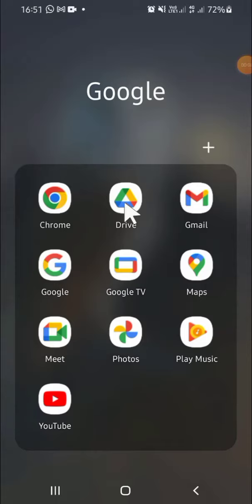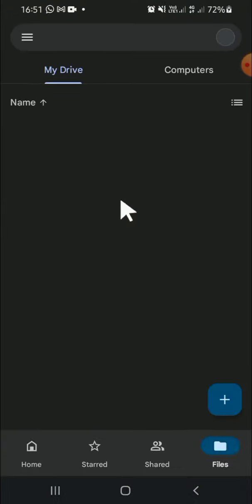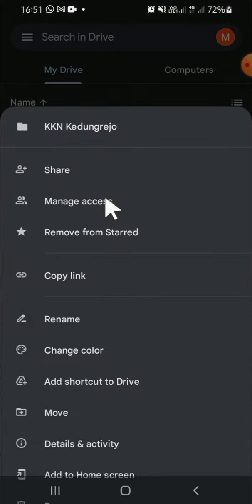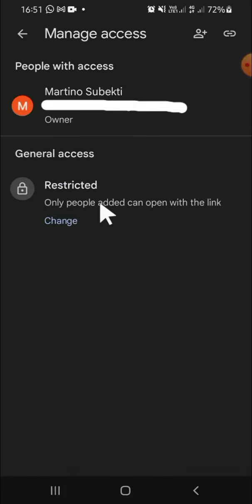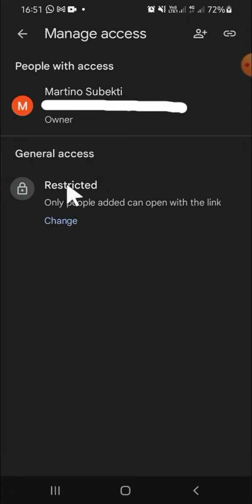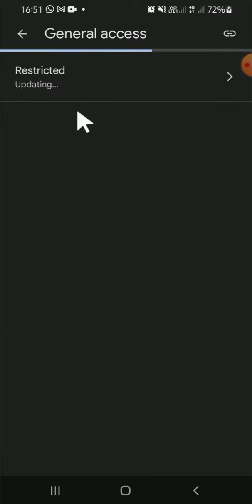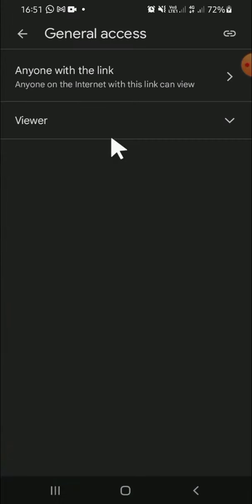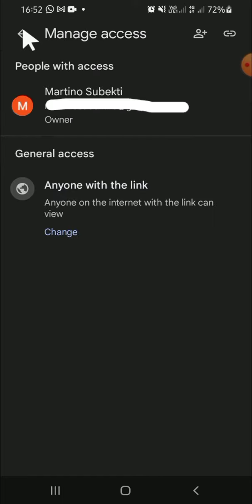Don't Let Anyone Edit Your Google Drive Folder! How to Make Folder View Only in Google Drive?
Want to give access of your google drive folder for other users but only view access? You've come to the right place! Through this video, we'll learn how to make folder view only in google drive. Let's have a look!